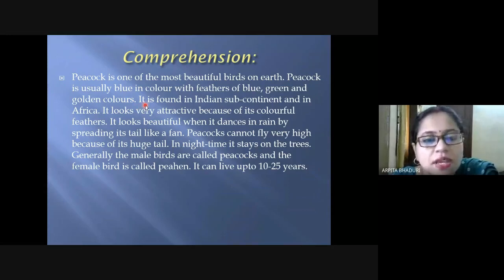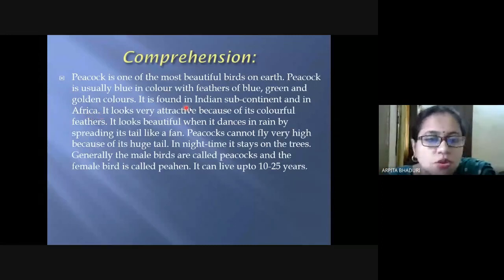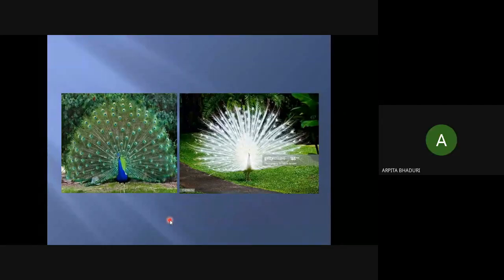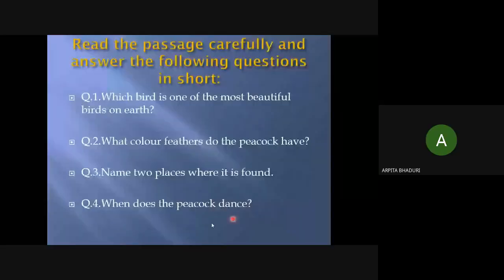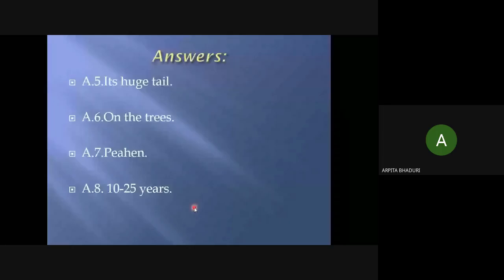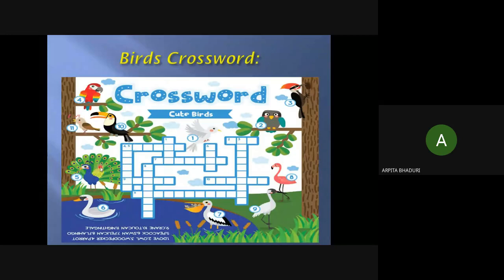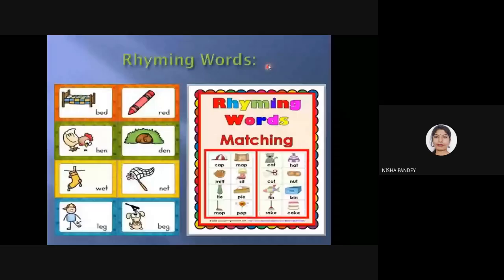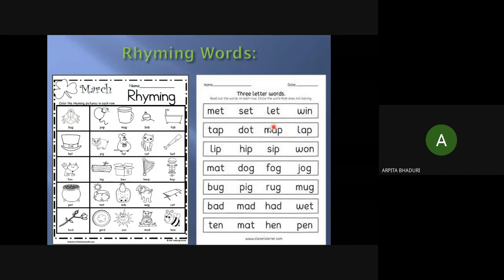CLASS-I, ENGLISH (UNIT-4) 08-07-2020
Learning Video by Arpita Bhaduri